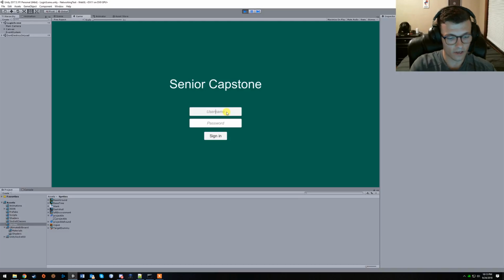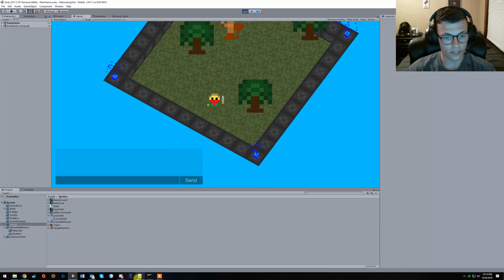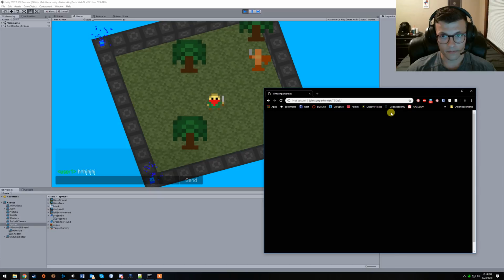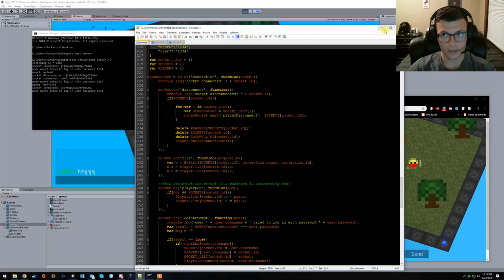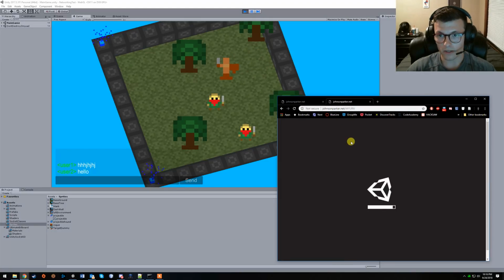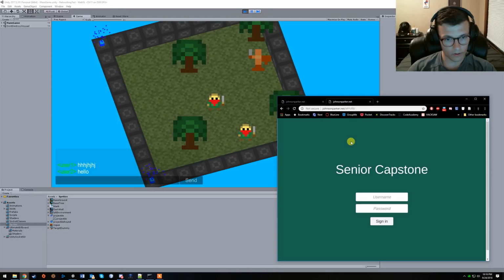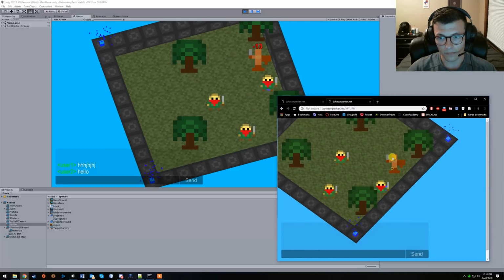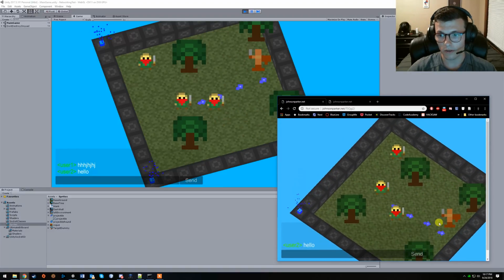Multiplayer Unity Demo made with Socket.io and Node.js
Multiplayer server demo made with Unity, Socket.io, and Node.js.